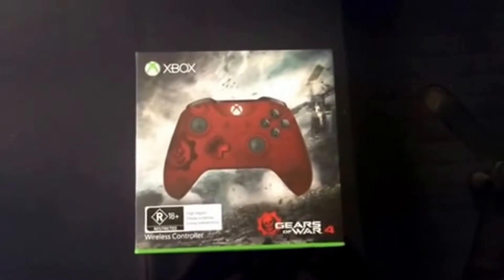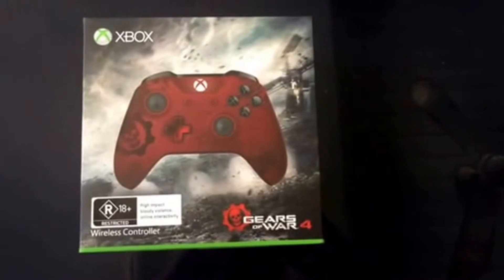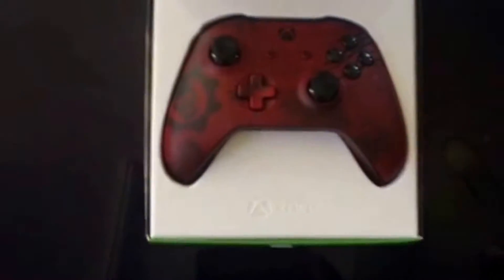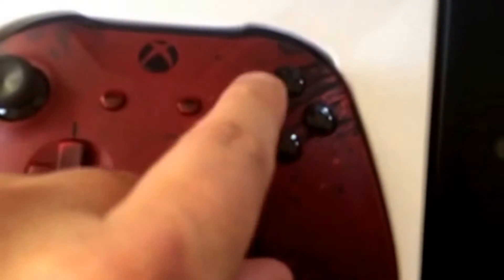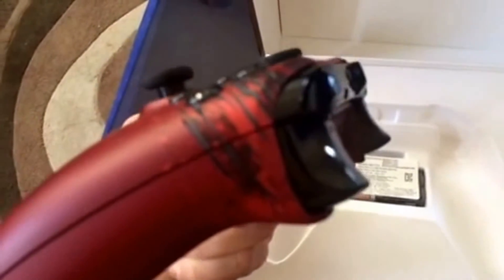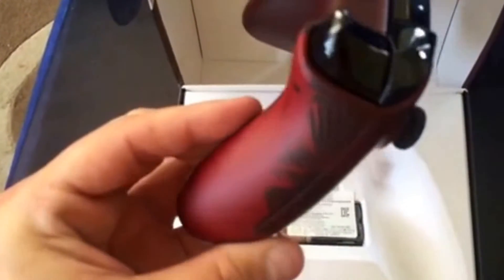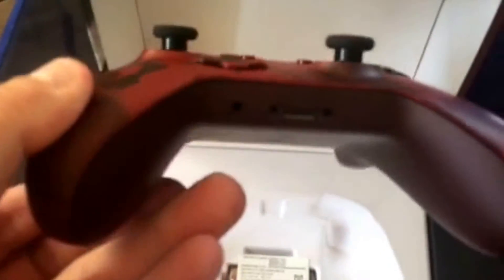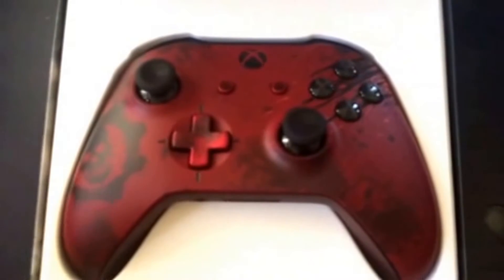Gears Of War 4 Xbox One S Controller Unboxing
Unboxing of Xbox One S Gears of War 4 Controller